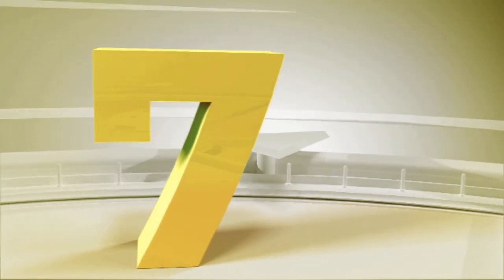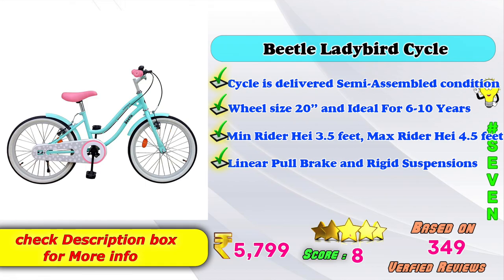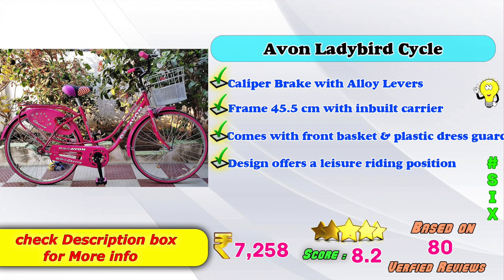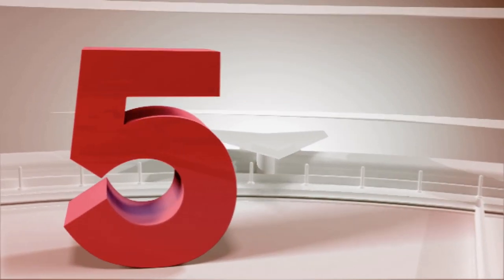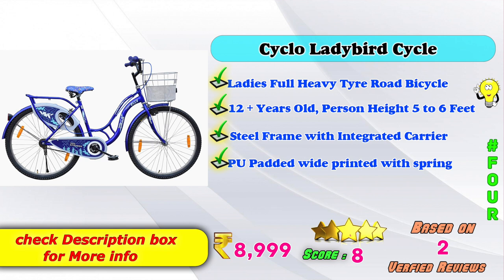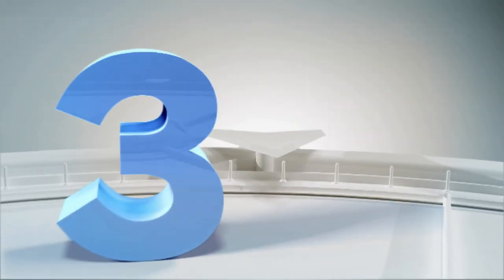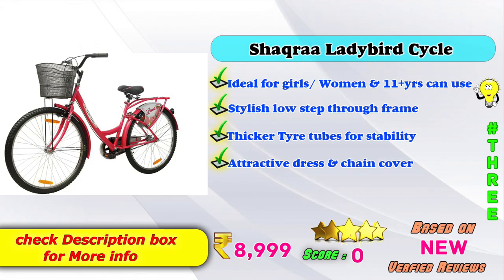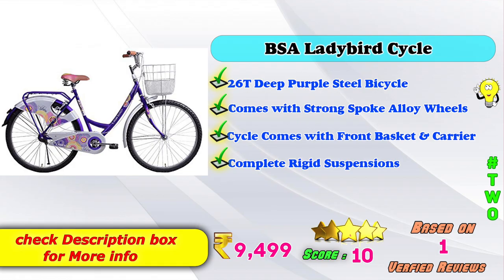✅ Top 8 Best Ladybird Bicycle In India 2023 With Price | Women Ladies Cycle Review & Comparison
Here is the list of Best Latest Lady Bicycle for Women Models in India with Price. Find below the product links.
Amazon

✅ 1. Vaux Ladybird Bicycle
✅ 2. BSA Ladybird Bicycle
✅ 3. Shaqraa Ladybird Bicycle
✅ 4. Cyclo Ladybird Bicycle
✅ 5. Hero Ladybird Bicycle
✅ 6. Avon Ladybird Bicycle
✅ 7. Beetle Ladybird Bicycle
✅ 8. Leader Ladybird Bicycle

We picked the Top Latest Best Women’s Cycle brands for you. If you wish to buy them online at Amazon then you will get the best price.
Best Girls Cycle,
Top Ladies Speed Bicycle Review in India,
Budget Women Ladies Cycle review ,
Budget Women’s Youth Bicycle Review,
Portable Female Bicycle review,
Low Price Bicycle for Girls Review,
Latest Girls Bicycle,
How to choose Lady Bicycle?